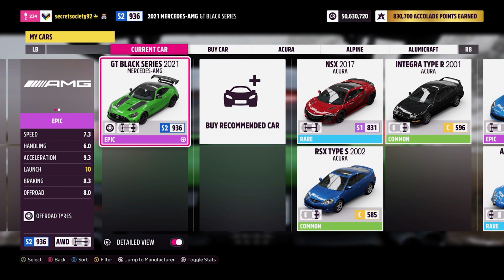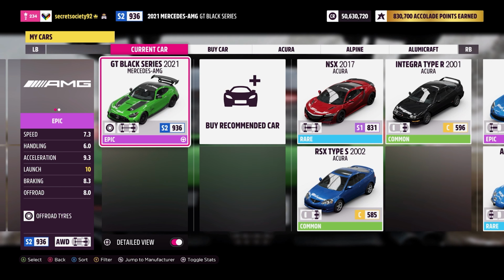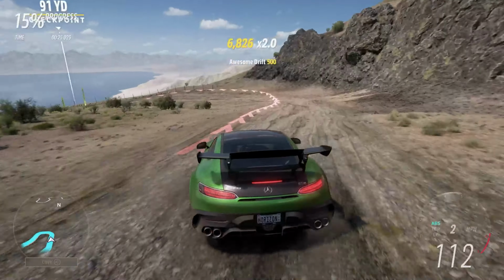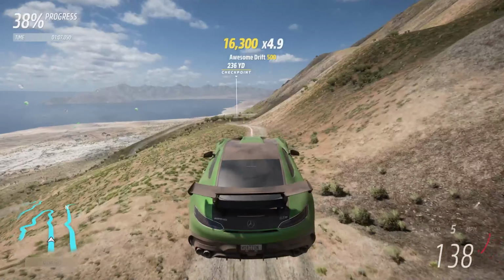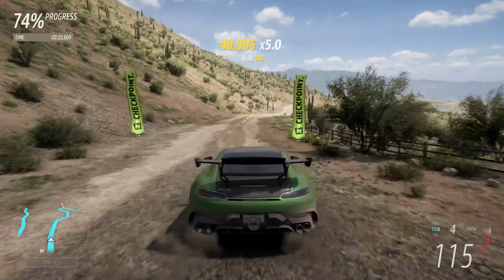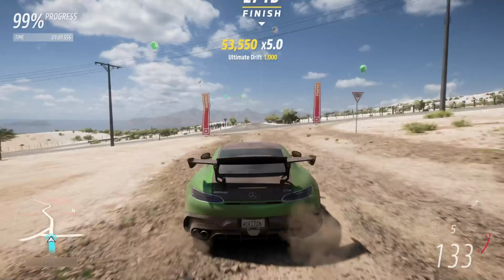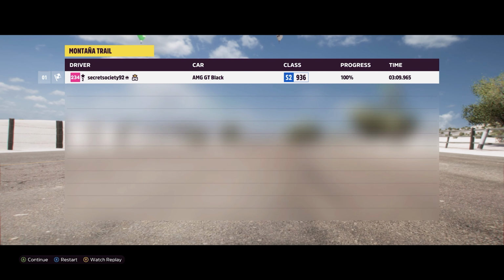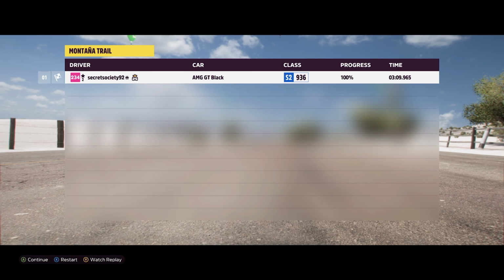Extreme Offroad Silly Builds - 2021 Mercedes-AMG GT Black Series (Forza Horizon 5)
This is the first vehicle from Mercedes to be used in this series but with this being a track-focused car, will it do well?